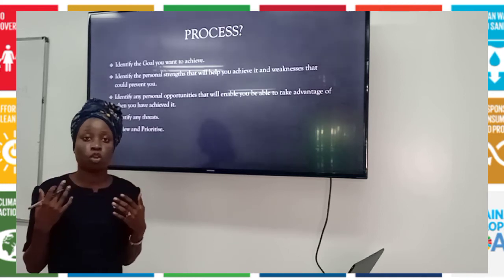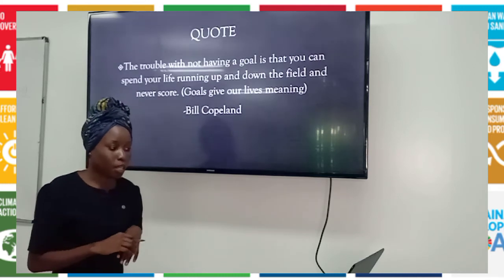SDG No 1 No Poverty|How to do your Personal SWOT Analysis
In the month of October, the photography shoot was focused on SDG Goal No.1-No Poverty.

This video breaks down: Types of Poverty, Ways to Eradicate Poverty and Organizations involved in that assist in this (Rotary Club of Milimani) and MTEP (Malezi Technical Education Program).

We also have the guide to doing your Personal SWOT Analysis (Strengths, Weaknesses, Opportunities and Threats), Quick and Short.

Have a Comment, Ideas or Would like to get in touch?